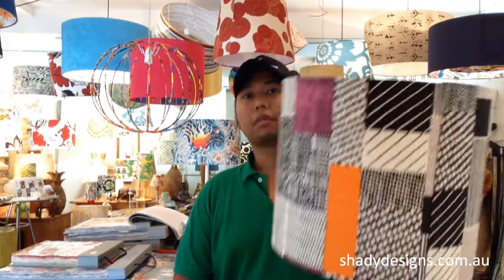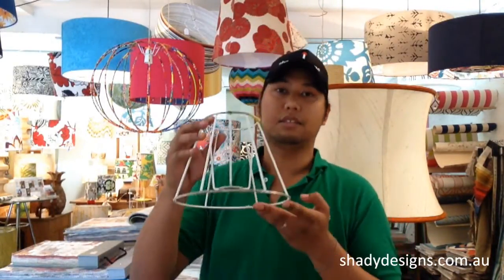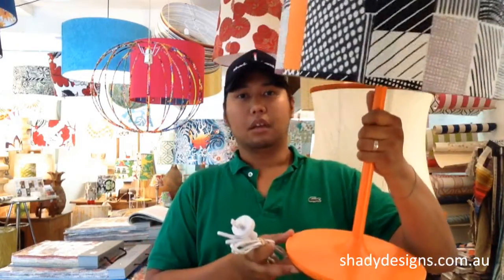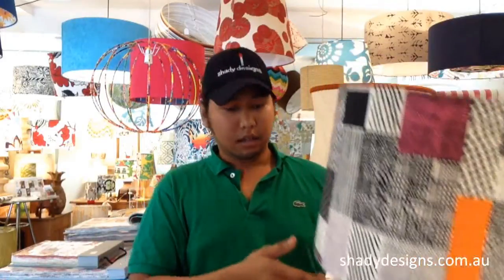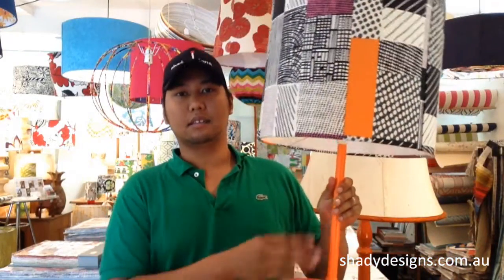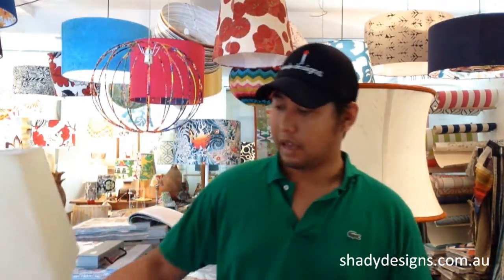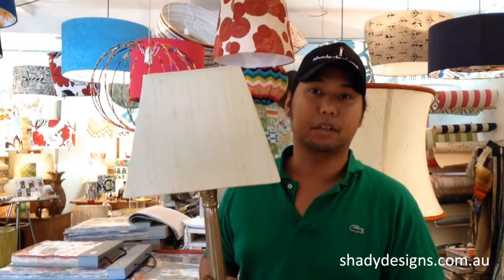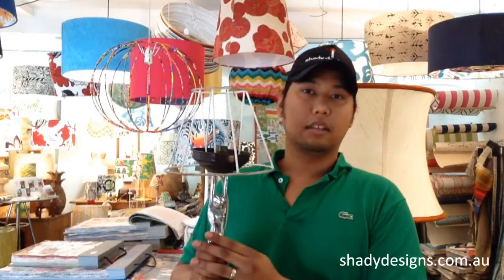How to choose a lamp shade for your existing lamp base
Here's how to choose the perfect lamp shade for your table lamp or floor lamp